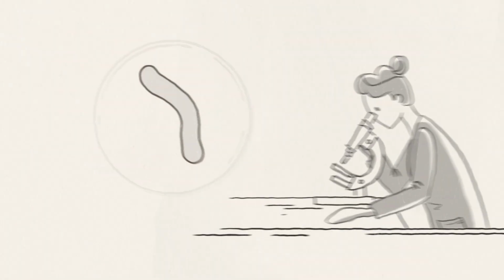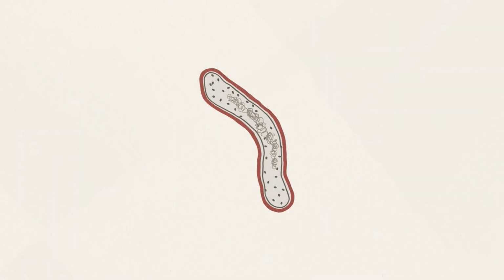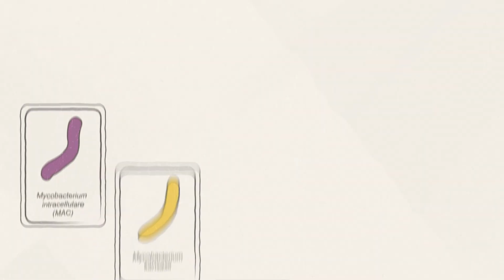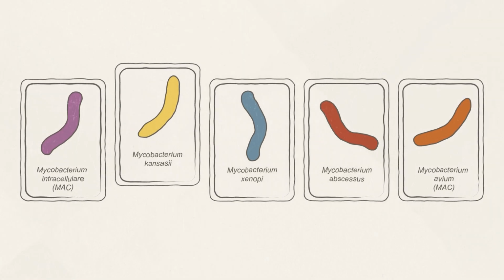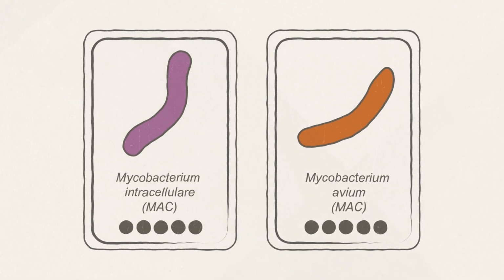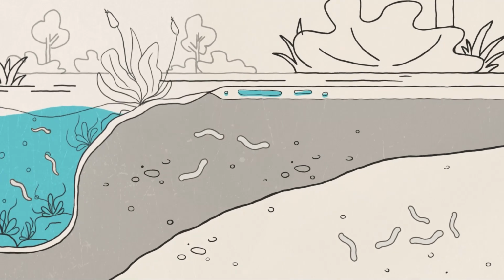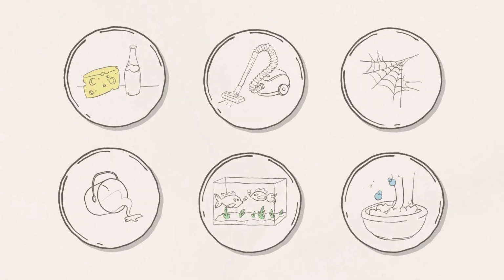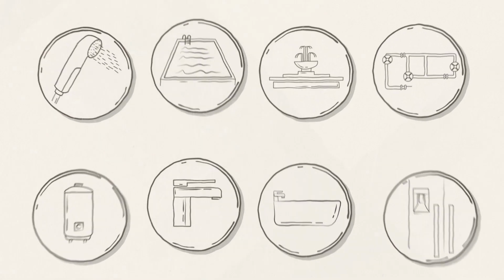Non-tuberculous mycobacteria (NTM) and (healthcare) water hygiene – What you need to know about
Non-tuberculous mycobacteria (NTM) are environmental bacteria that are widespread worldwide and omnipresent in nature. Although they were long considered rare, the number of identified infections is steadily increasing, which is particularly significant for medical facilities.

Why has the identification of NTM infections increased in recent years? This is due not only to actual changes in NTM epidemiology, but also to improved diagnostics, increased clinical awareness and more sophisticated microbiological methods. In particular, slow-growing NTM species were historically underdetected since they require extended cultivation times and are often overshadowed by more dominant pathogens in polymicrobial samples. These diagnostic challenges affect the number of reported cases and necessitate more accurate differential diagnoses to reliably identify NTM-associated diseases.

💡 In this animated film, you will learn:
• what NTM are and where they occur
• why they are highly resilient
• how drinking water systems contribute to risk
• and why multi-barrier prevention strategies are critical

📜 Chapter Overview:
00:00 Introduction: Why NTM matter
00:17 What are nontuberculous mycobacteria?
00:50 Clinically relevant NTM species
01:11 Environmental distribution and reservoirs
02:06 Drinking water systems and biofilms
02:54 Resistance and survival mechanisms
03:14 Transmission routes and infection risks
03:57 Diseases and clinical manifestations
04:55 Diagnosis and treatment
06:15 Infection prevention and control
07:04 Security measures and multi-barrier approach

Please recommend this film as well as our movies from the Medical film series. The issue of hygiene concerns everyone who works in medical facilities – and not just them. We would be happy if our animated films contributed to making as many people as possible aware of how to deal with infection risks responsibly.